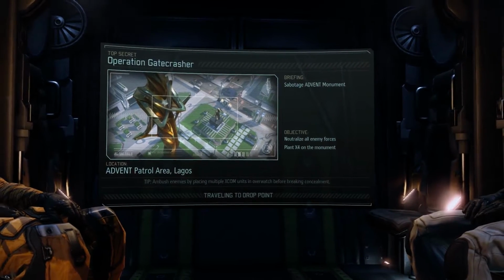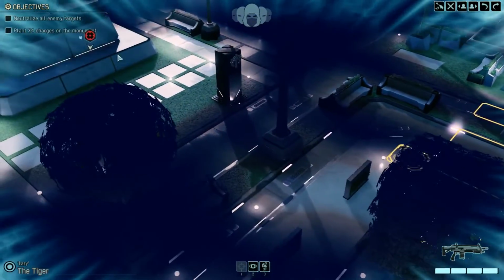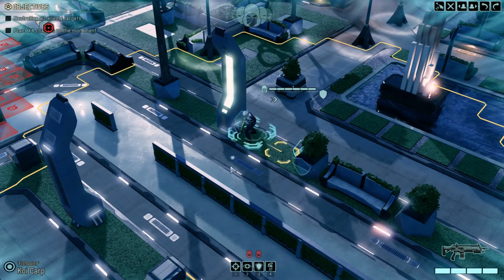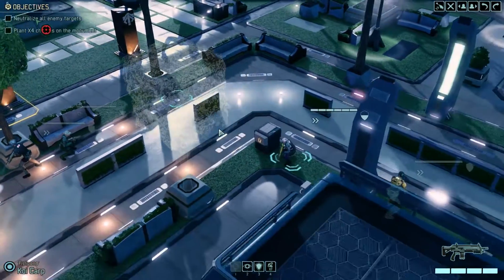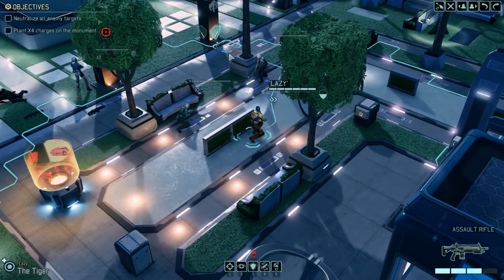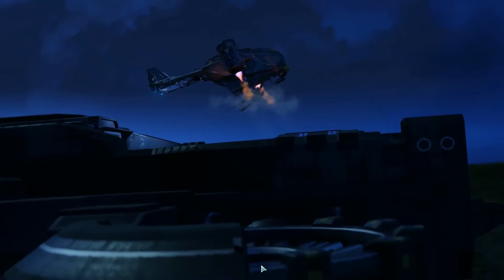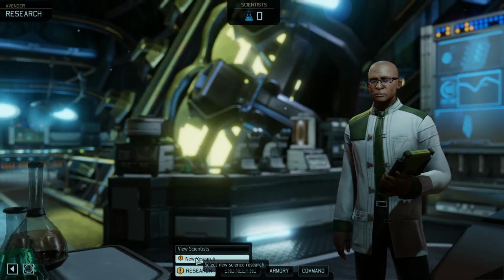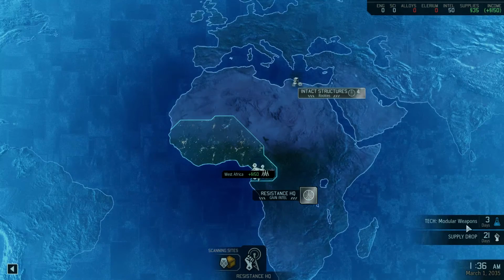X-Com 2 Episode 1 The beginning Operation Gatecrasher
xcom 2  Gameplay from start to finish, I am doing a complete run through of the game. Lets see if we can beat the alien invaders.